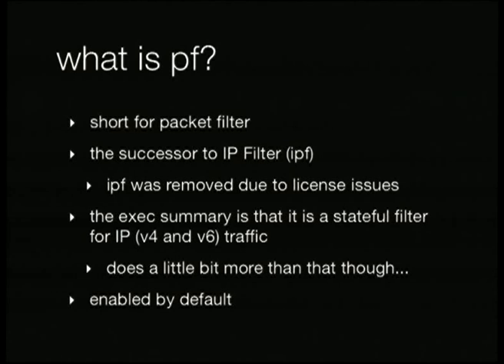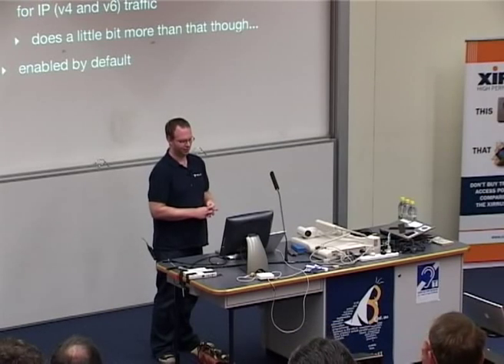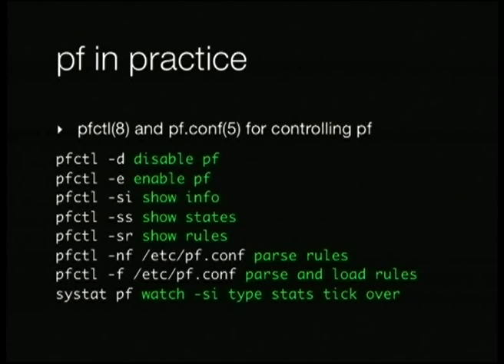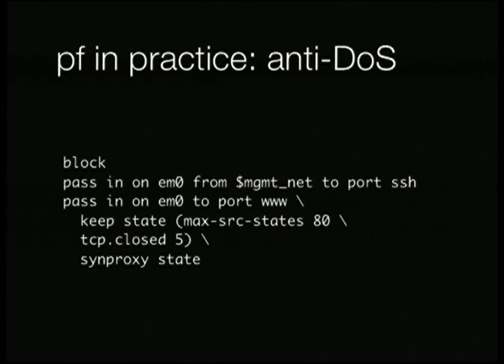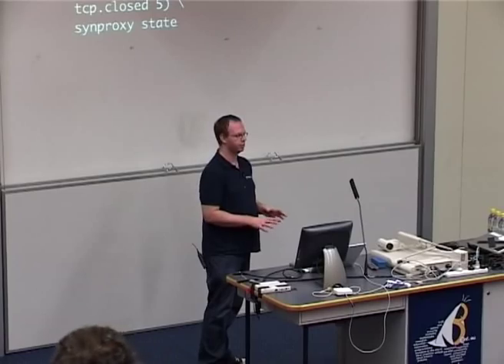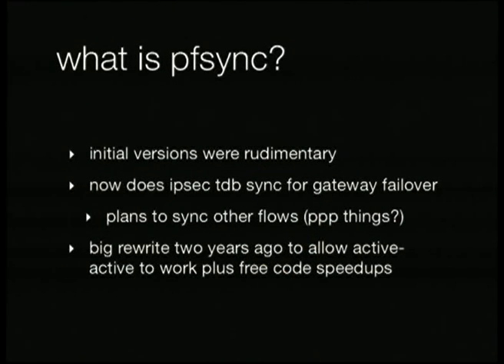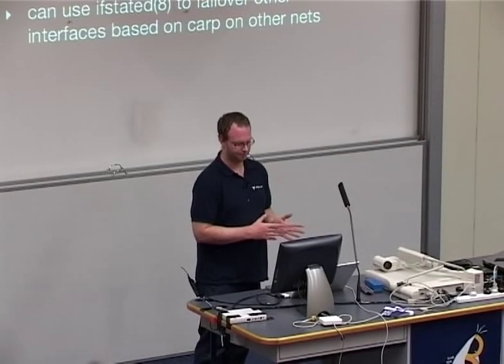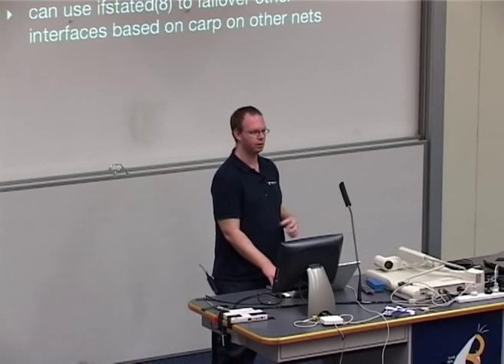Firewalling with OpenBSDs pf and pfsync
Presenter(s): David Gwynne

OpenBSD is a general purpose UNIX-like operating system that has developed a variety of technologies that make it usable as a network router and packet filtering firewall. These technologies include support for several standard protocols such as OSPF and BGP, a high performance stateful IP packet filter (imaginatively) called pf, shared IP address and fail-over support with CARP (Common Address Redundancy Protocol), and a protocol called pfsync for synchronisation of the firewalls state between separate machines over a network link. Combinations of these can be used to provide highly available network filtering.

This talk will attempt to cover pf and pfsync in particular by giving an overview of their features and implementation within the OpenBSD network stack, and how to configure filters in pf and failover with pfsync. It will finish by giving example use cases of pf and pfsync in a variety of environments ranging from a home or small business environment up to its use in large university networks.